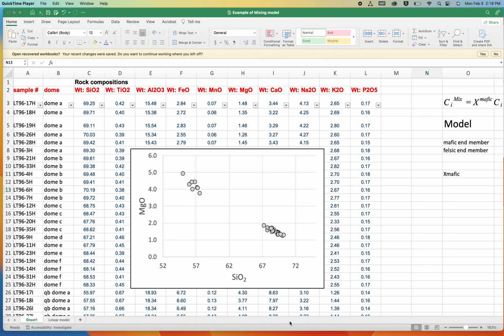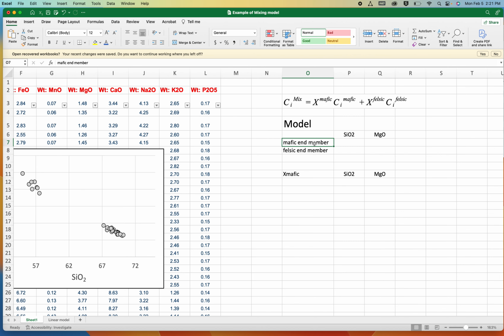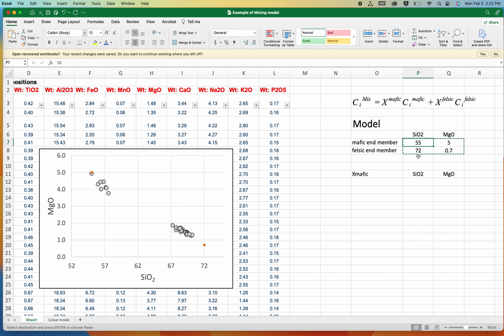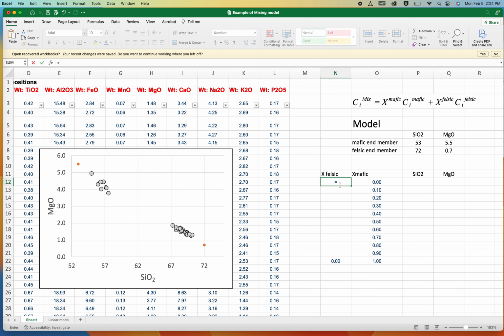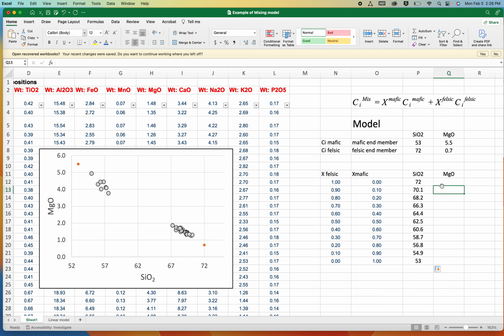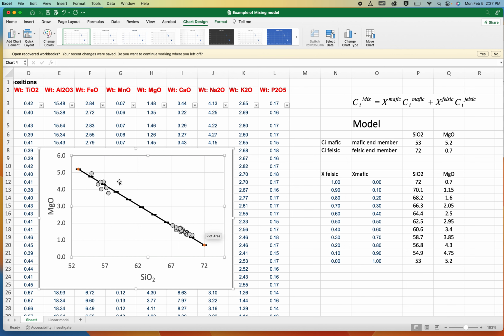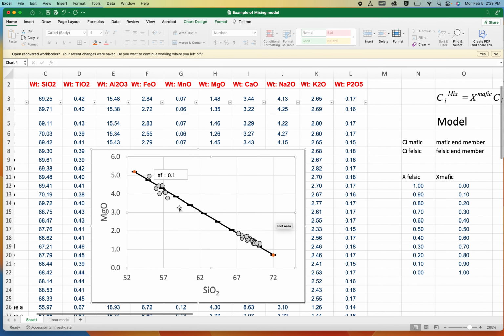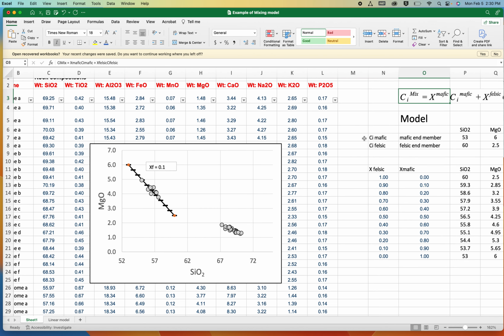(Magma) Mixing model - 2 component mixing in Excel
Shows how to develop a 2-component mixing model, using mafic and felsic magma compositions from the Lassen Volcanic Center as an example